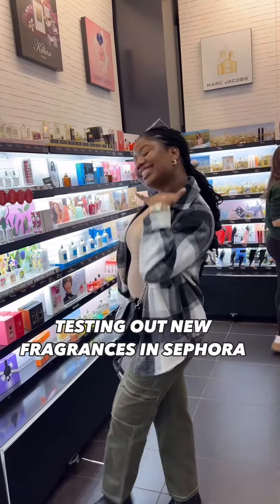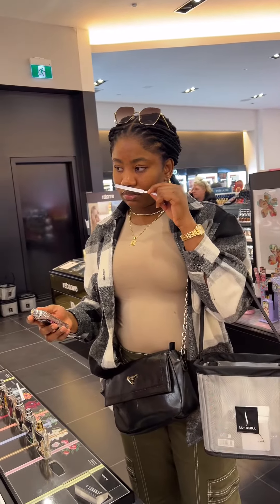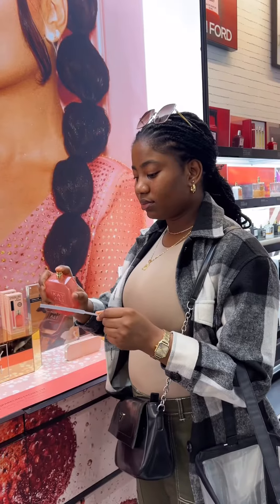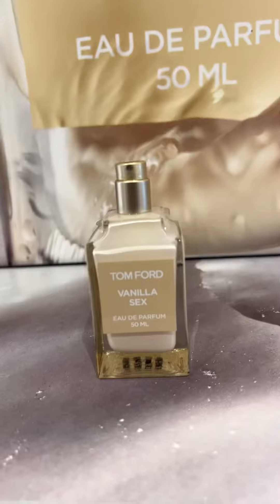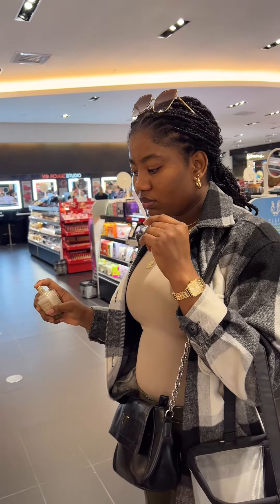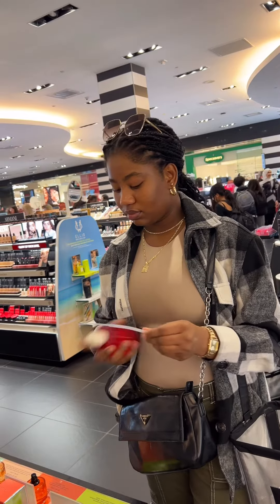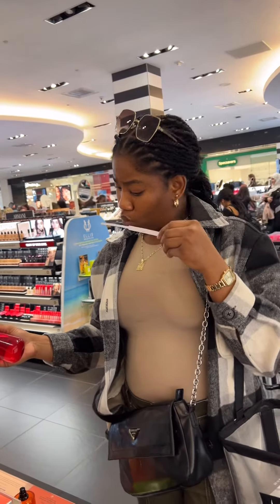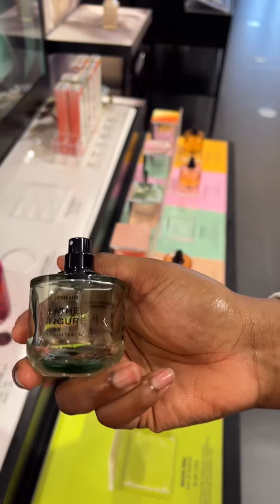Testing out new fragrances in Sephora